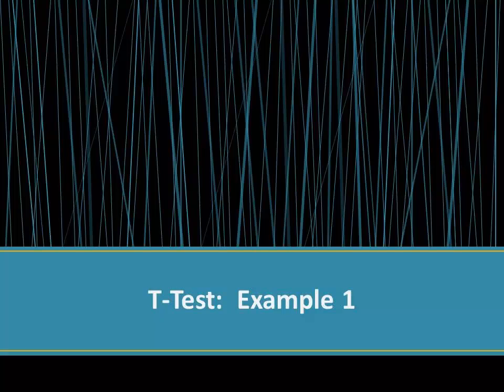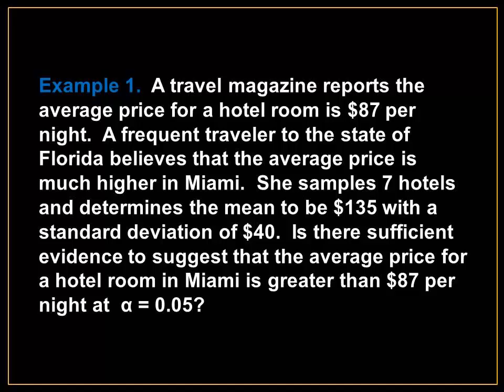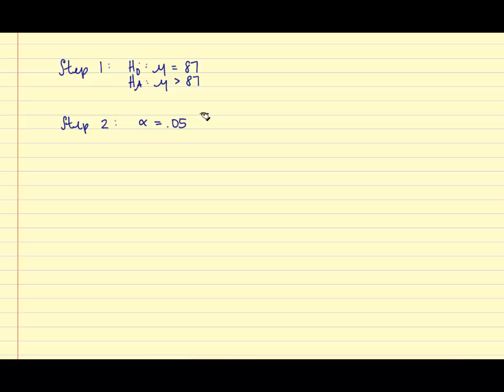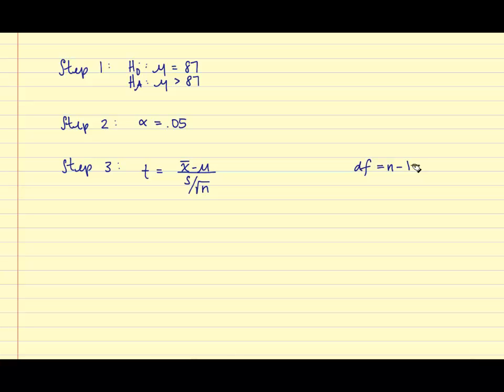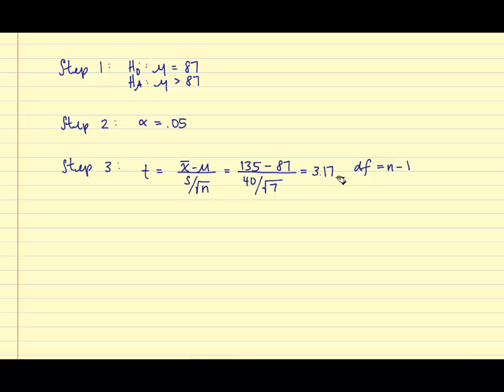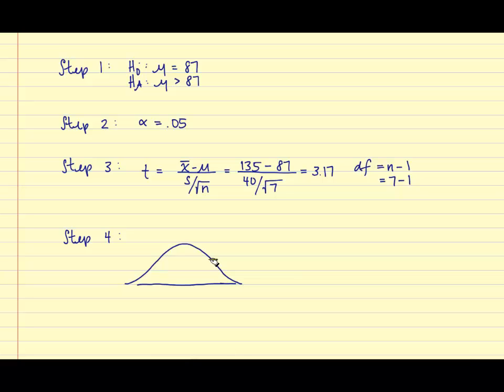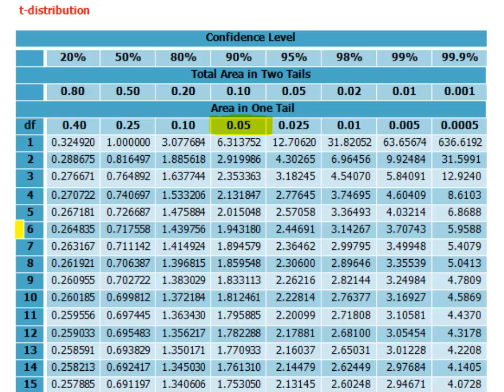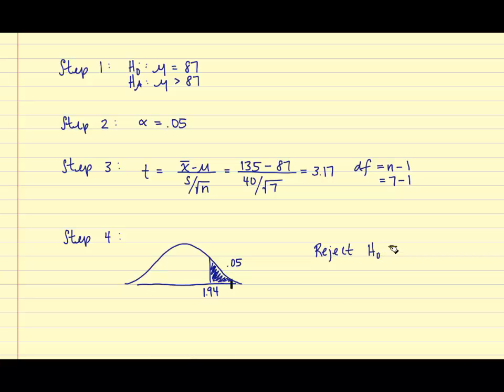T-Test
In this video, a test of hypothesis is performed for the population mean.